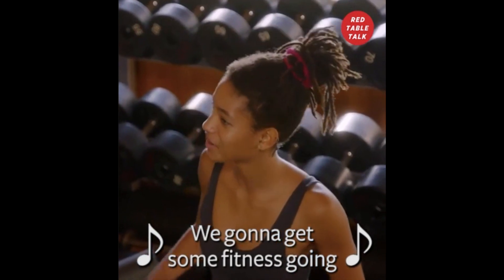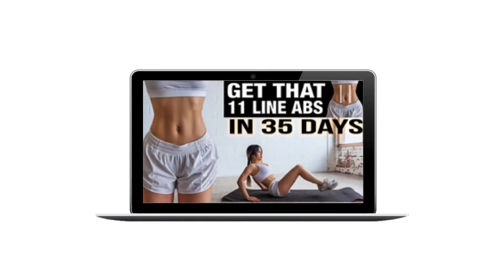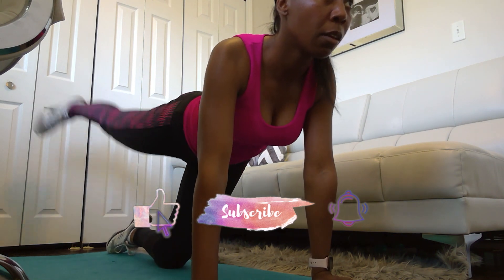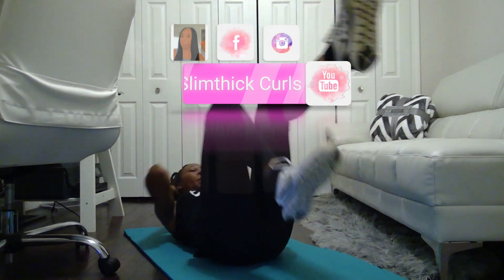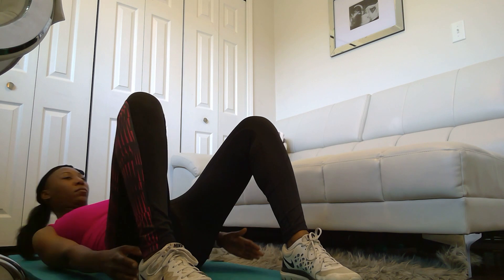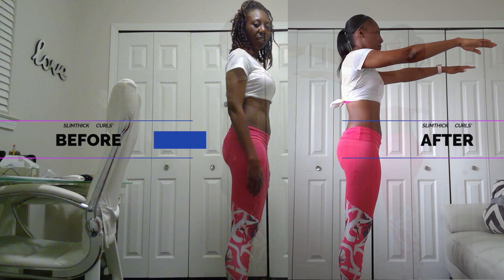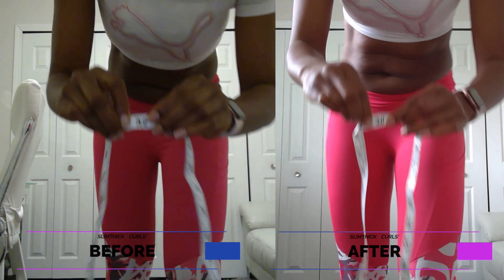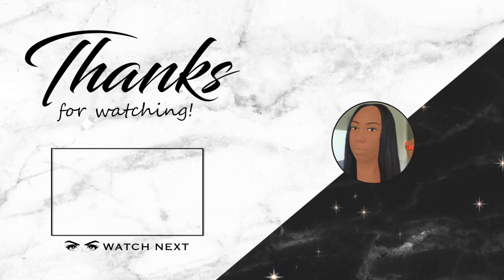Chloe Ting 2 Week Shred Results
Can you really get abs in 2 weeks?? Check out my results from my Chloe Ting 2 Week Abs Challenge to find out!

Link to the Chloe Ting 2 Week Shred Workout I did

Link to my Abs in 2 Weeks?? Chloe Ting 2 Week Abs Challenge (Day 1) Video

⏱⏳ Timestamps ⌛️⏱

00:00 - Intro
00:23 - Chloe Ting 2 Week Shred Challenge Description
00:49 - The Workouts
02:49 - Before & After Body Images
03:04 - Before & After Body Images (Stomach Sucked In)
03:17 - Before & After Body Measurements
04:19 - Outro

❓ Question ❓

☞ Have you tried any Chloe Ting workout challenges? If so, did you have any good results?

👇🏾 Sound off in the comments below 👇🏾

🛍 Products Mentioned 🛍

☞  Exercise Mat

💡 Video Ideas 💡

Drop me a line if you have a video idea in mind that you want to see.

📆 Video Recorded 📆
May 2020

📸 Camera 📸
Microsoft - Surface Pro 6 - 12.3" Touch-Screen - Intel Core i5

🎼  Music  🎼

💭 My thoughts and opinions on any items and/or products featured in my videos are mine and mine alone.💭